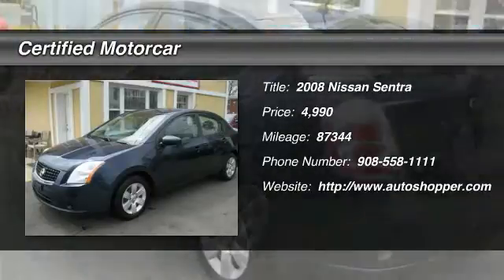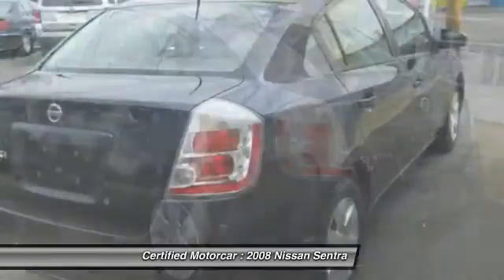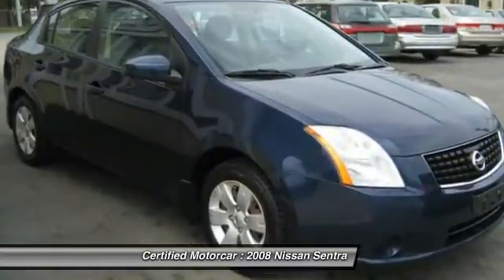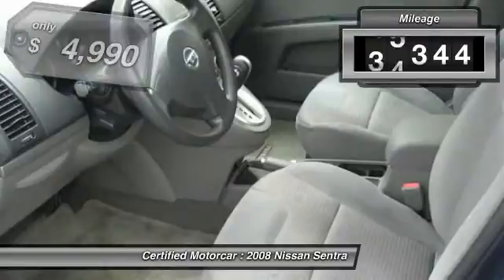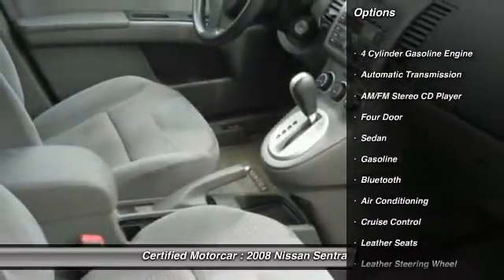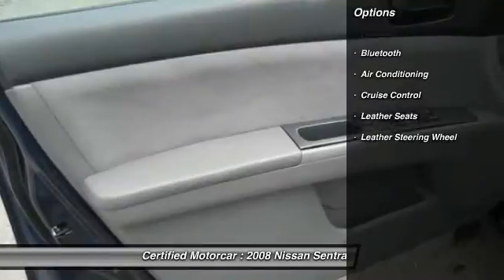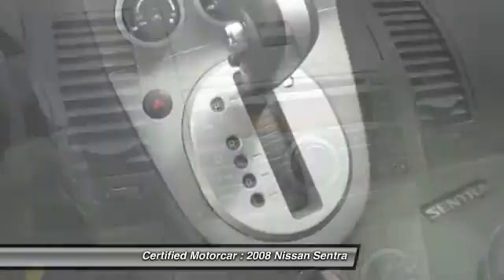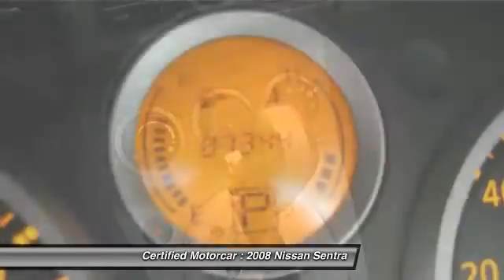2008 Nissan Sentra Base 4d Sedan Roselle Park NJ 07204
2008 Nissan Sentra Base 4d Sedan

This vehicle is located at:

Certified Motorcar
146 West Westfield Avenue